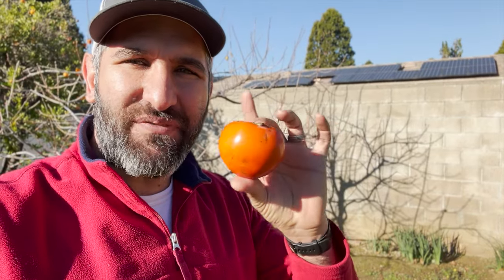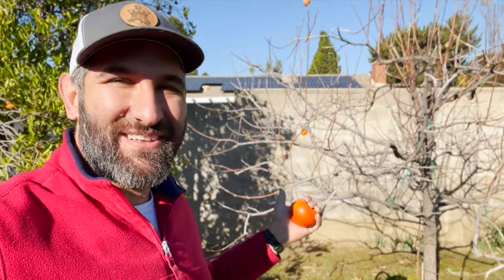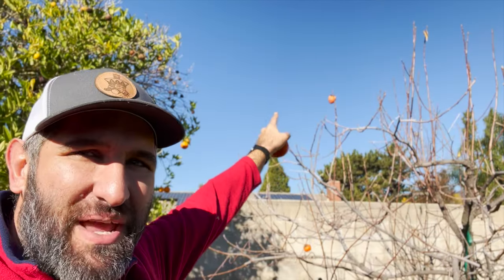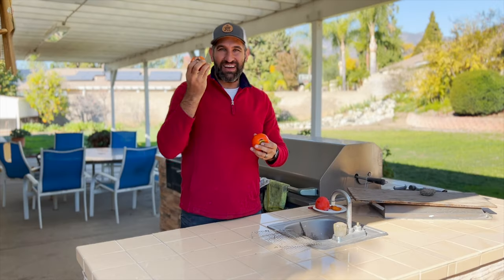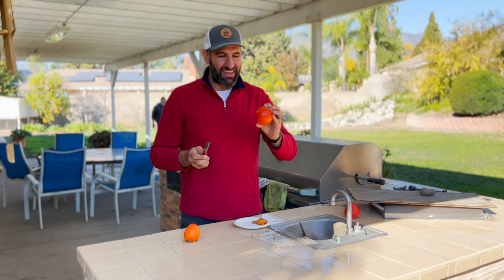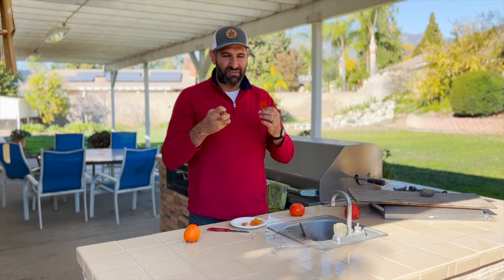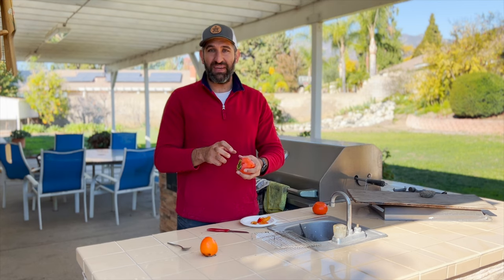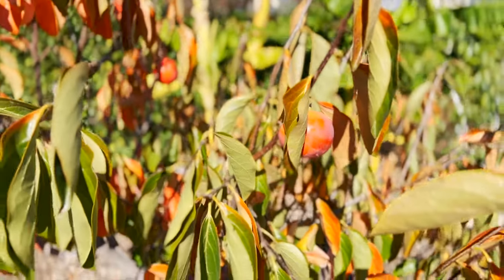Fuyu vs. Hachiya Persimmon - Differences, Tips & Persimmon Taste Test! 😋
What's the difference between Fuyu and Hachiya persimmons?

"Fuyu" is a variety of persimmon that has a very thin skin and non-astringent, so it can be eaten when still firm. It will also keep for several weeks without getting mushy. The astringent "Hachiya" Persimmon is more difficult to peel because they flesh is gooey, but they have an amazing sweet taste which makes them perfect for baking!

🌳ITEMS I USE AND RECOMMEND (ALL IN ONE PLACE)

00:00 - Intro
02:40 - Basic Persimmon Differences
03:47 - Using Fuyu Persimmon
05:00 - Using Hachiya Persimmon
07:23 - Conclusion